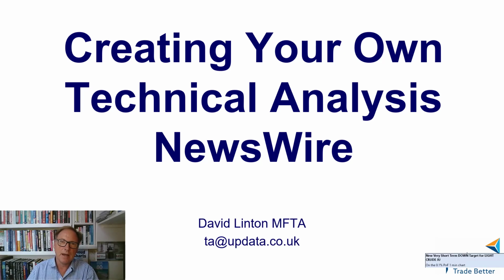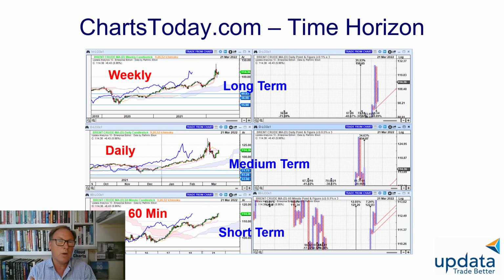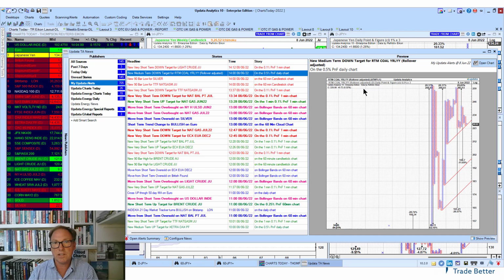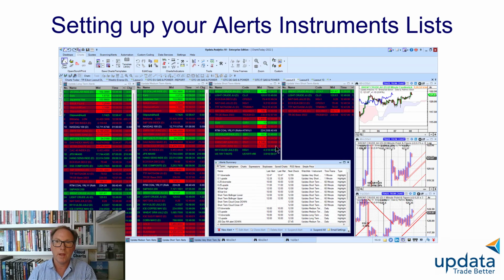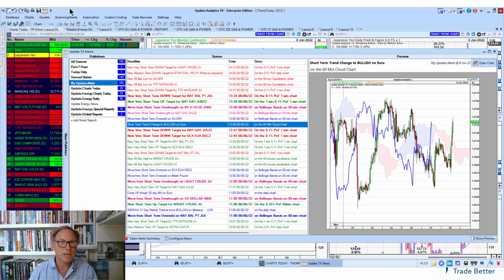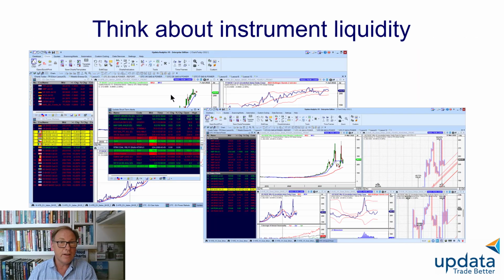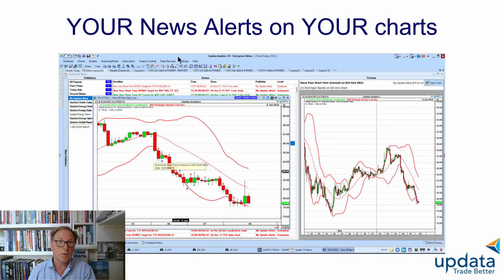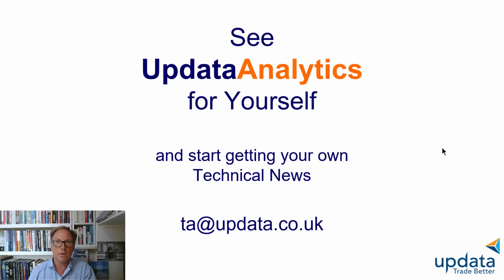Updata TA News Alerts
How to create your very own TA newswire